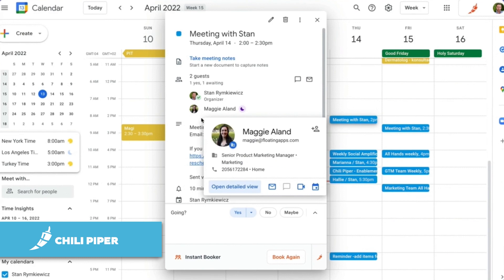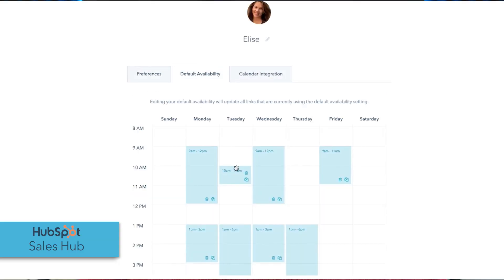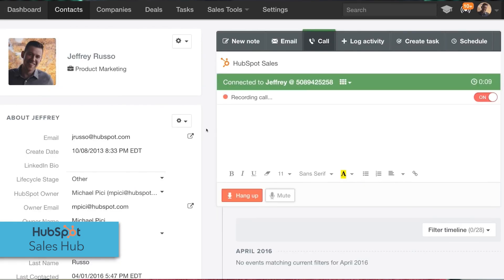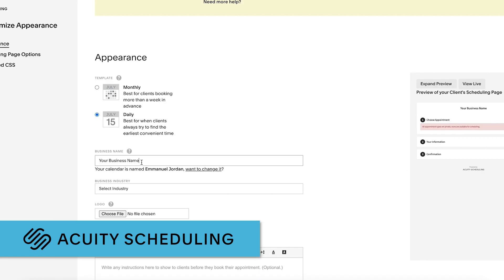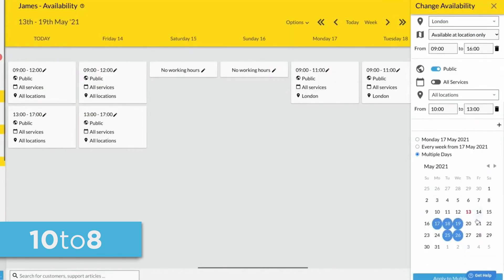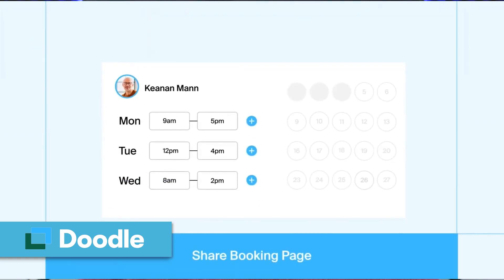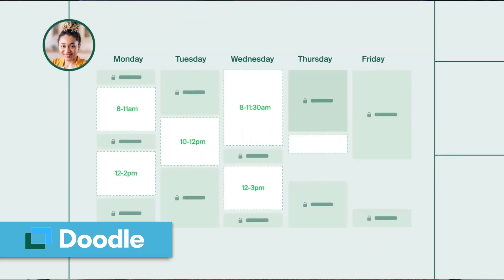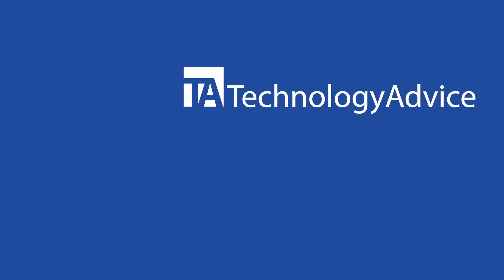Wait. There are alternatives to Calendly?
While Calendly is currently the leading software in the appointment scheduling space, there are some worthy alternatives that also deserve your attention.
alternatives&utm_term=buyer&utm_campaign=review

EDITOR'S NOTE: The corresponding article was originally published September 2021 on TechnologyAdvice.com. This information may be outdated depending on time of viewing.

Footage courtesy of Chili Piper, HubSpot, Squarespace, 10to8 and Doodle.

➤ CHAPTERS
0:00 - Calendly Intro
0:27 - Chili Piper
0:57 - HubSpot Sales Hub
1:35 - Acuity Scheduling
2:07 - 10to8
2:50 - Doodle
3:19 - Visit our website!

Article Written by: Kara Sherrer
Scripted & Hosted by: Emmanuel Jordan
Edited by: Mackenzie Fay